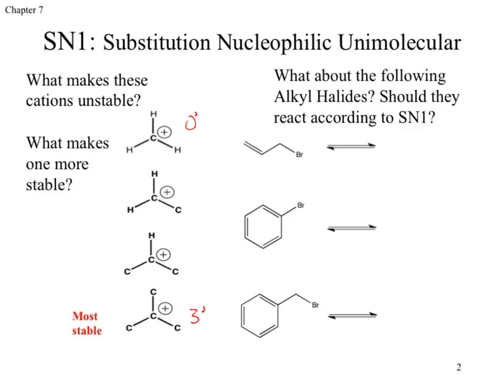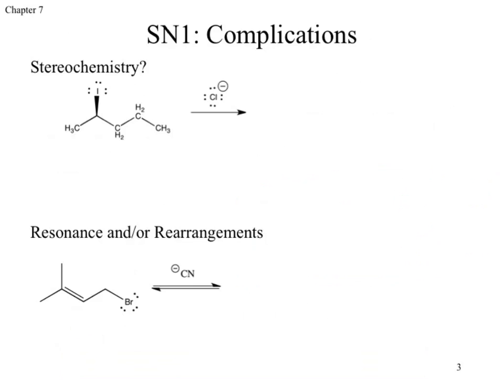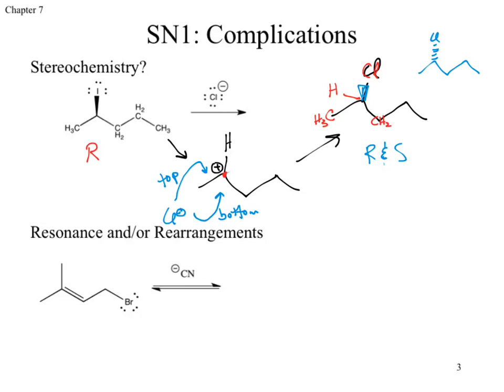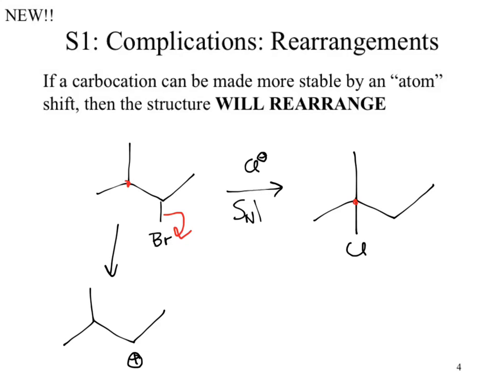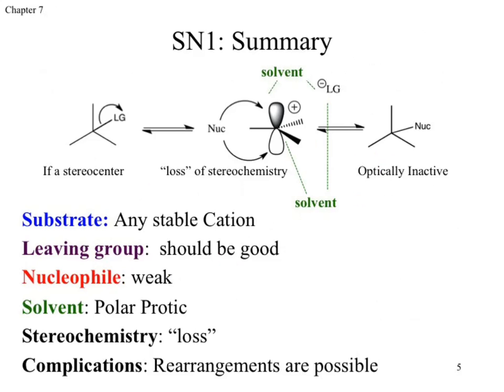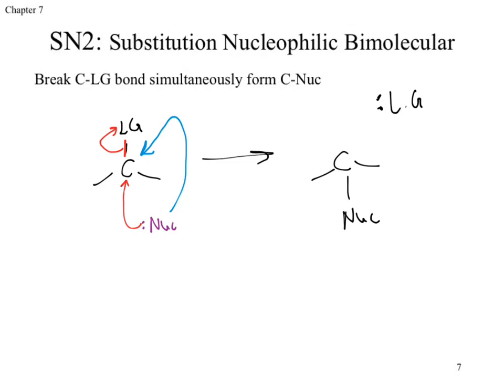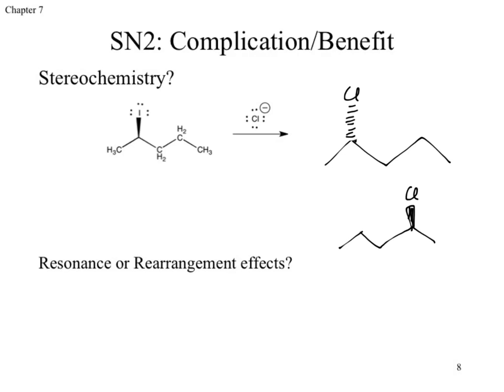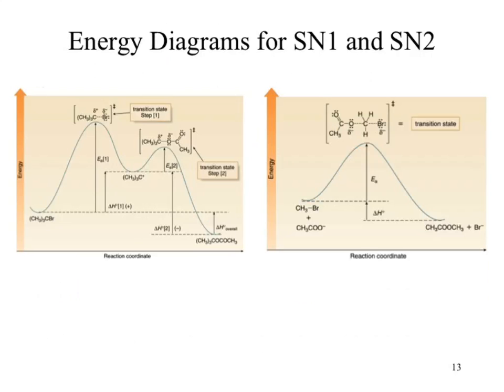CHM235 wk11b SN2andSum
Finish discussion on SN1 complications. SN2 mechanism and complications. Deciding between SN1 and SN2.